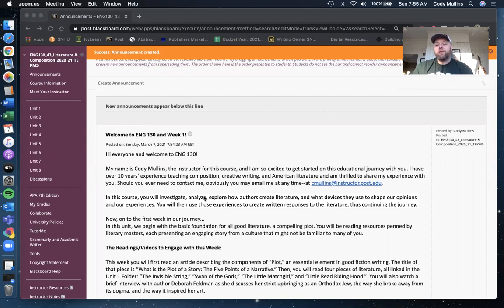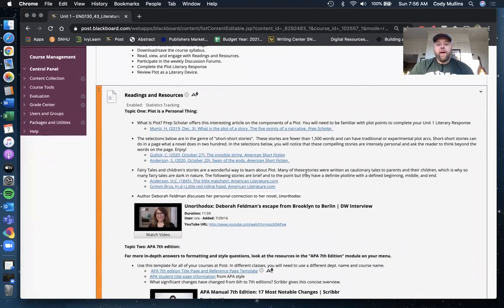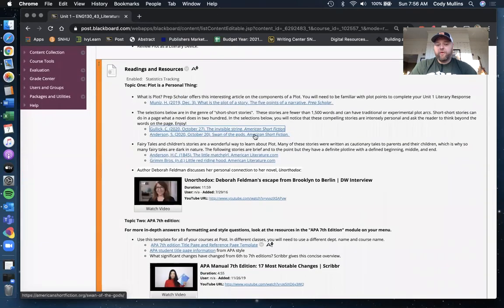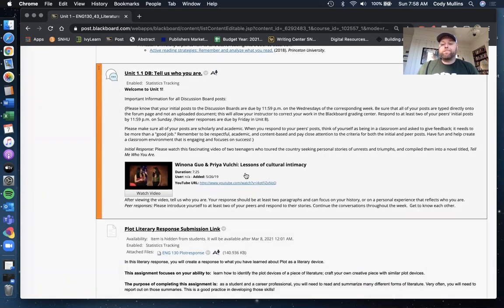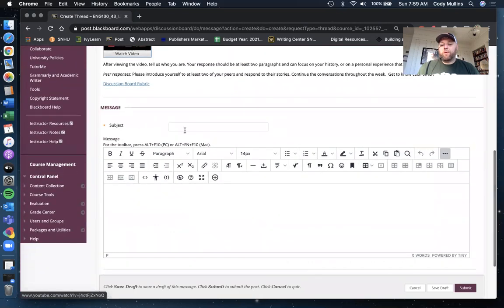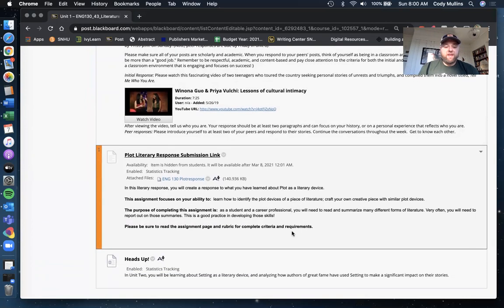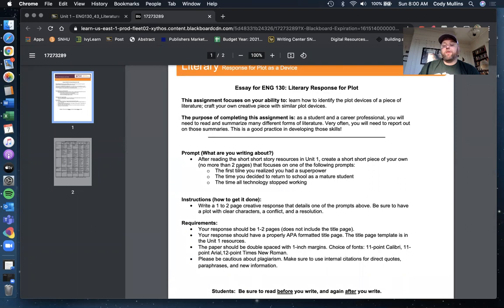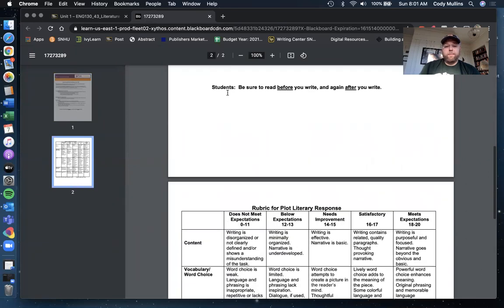Welcome to ENG 130 and Week 1!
Quick tutorial for Week 1 of the term, ENG 130, Post University